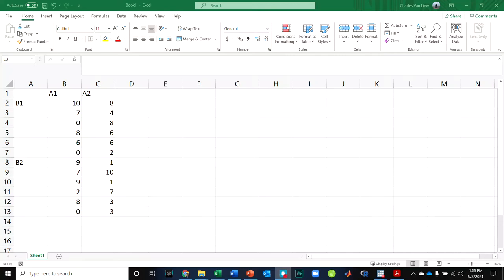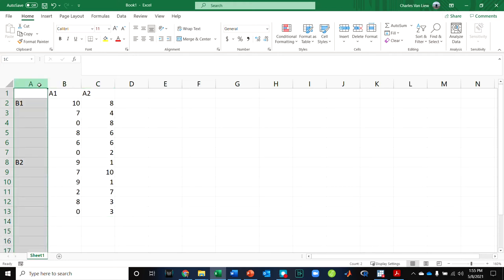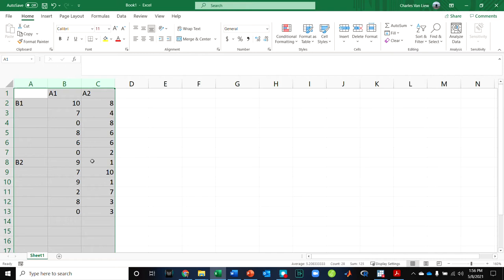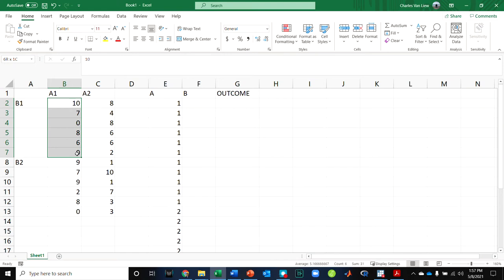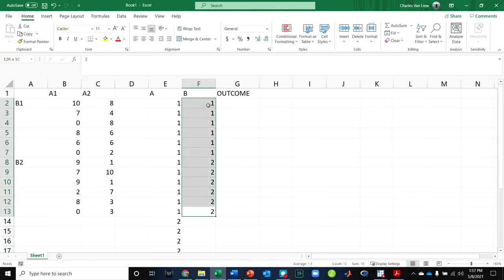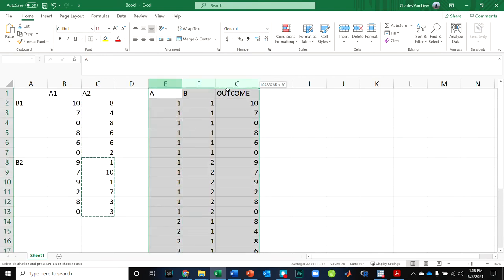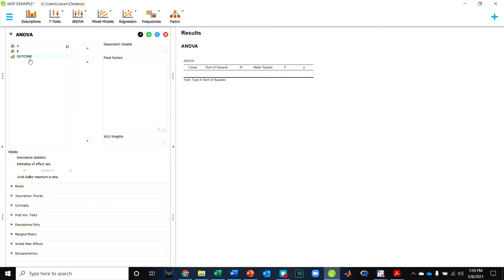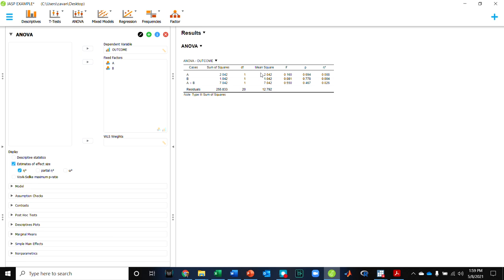Factorial ANOVA restructure and analysis in JASP